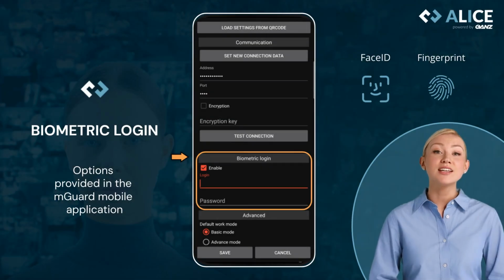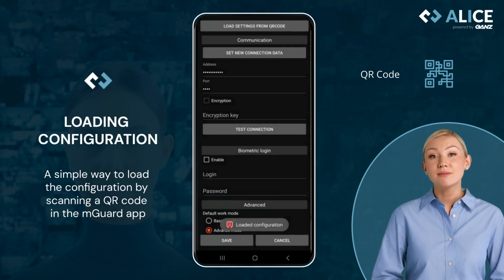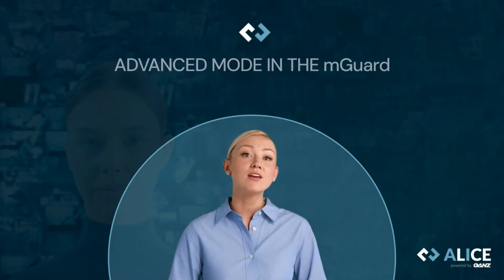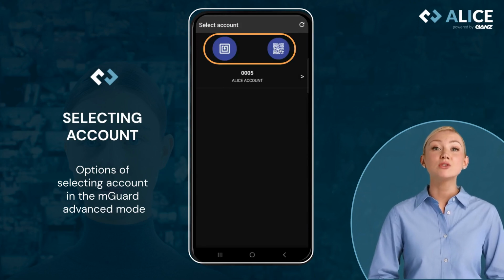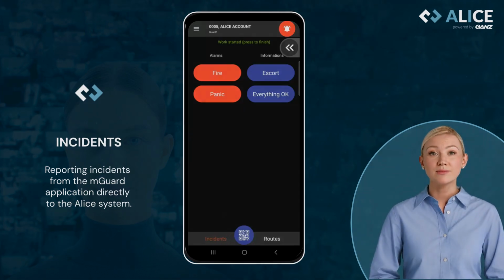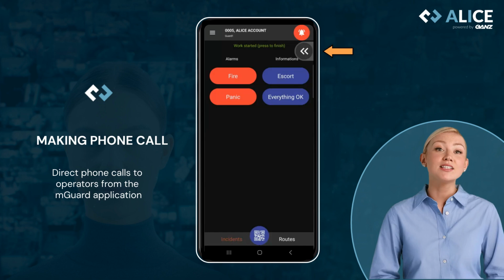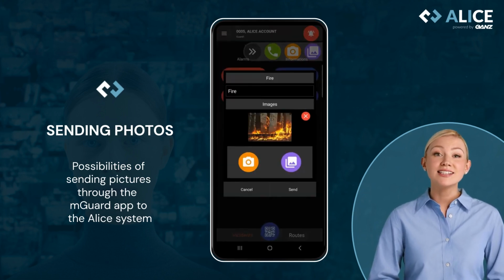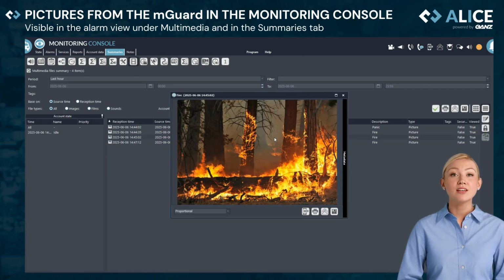ALICE TUTORIAL: mGuard Mobile Application #013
🔍 Discover the Power of mGuard – Full Mobile App Walkthrough for ALICE System Users! 🚨

In this tutorial, we present the practical capabilities of the mGuard app for field workers. We focus on features that are useful in everyday work – not on configuration, but on real-world operation. 📱 See how login works (including biometric login), simple and advanced modes, QR/NFC support, panic button, point rounds, incidents, contact with the station, and sending photos to the Alice system. If you use mGuard, this video will show you how to get the most out of its features. 👮‍♂️

🛡️ Try mGuard today:
Google Play (Android)

📋Timestamps:

0:00 - Entry
0:04 - INTRODUCTION:
0:33 - [CHAPTER I]: LOGGING IN THE mGuard APP
0:39 - Log in options
1:16 - Selecting mode
1:35 - Biometric login options
1:43 - Loading configuration
2:04 - [CHAPTER II]:  BASIC MODE IN THE mGuard
2:10 - QR code/ NFC scan
2:22 - Making a phone call
2:34 - Panic button
2:50 - Photos sending feature
3:08 -  [CHAPTER III]: ADVANCED MODE IN THE mGuard
3:14 - Selecting account
3:35 - Incidents
3:58 - Routes
4:25 - Making phone call
4:44 - Procedures
5:00 - [CHAPTER IV]: SENDING PHOTOS OPTIONS IN mGuard
5:06 - Sending photos through the mGuard app
5:06 - Pictures from the mGuard in the Monitoring Console
5:48 - Conclusions
5:59 - Informations

Codes: QWWMSRXGUHT9OS2L